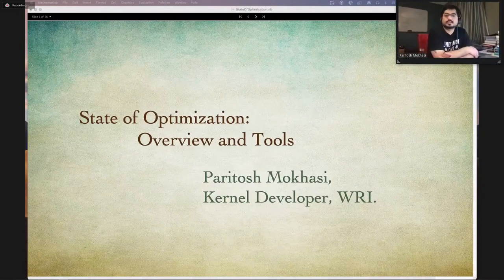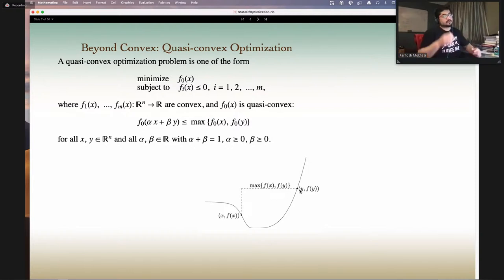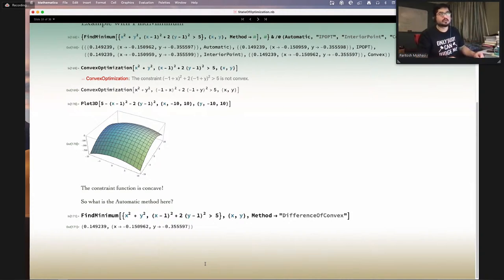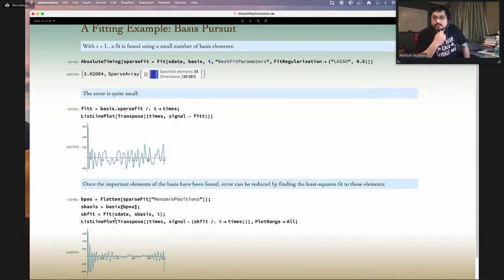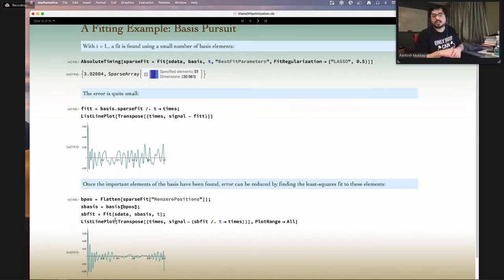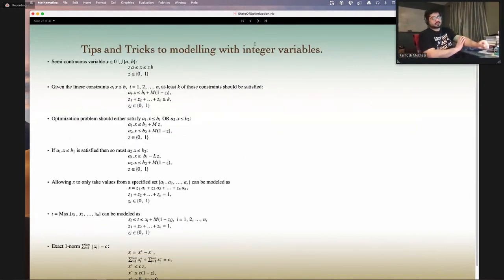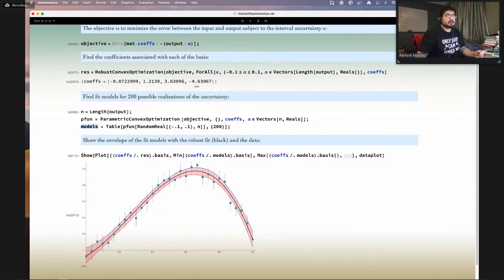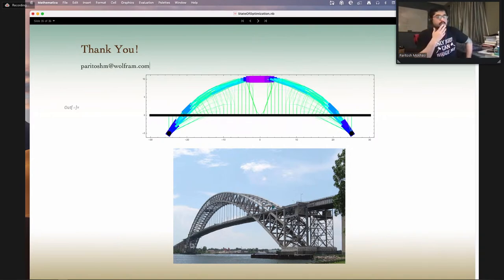The State of Optimization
Begins at 1:10
In this stream, Paritosh Mokhasi discusses how practical problems can be formulated into problems with constraints and then solved using specialized methods.